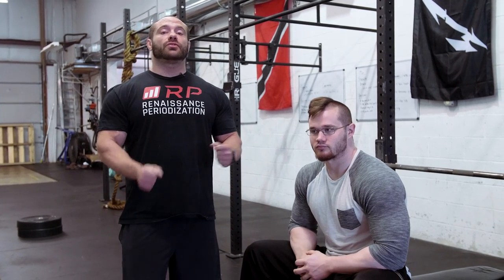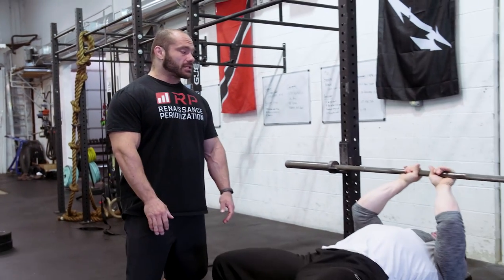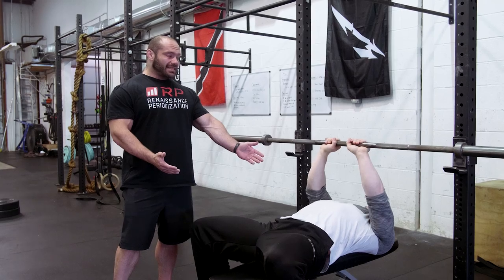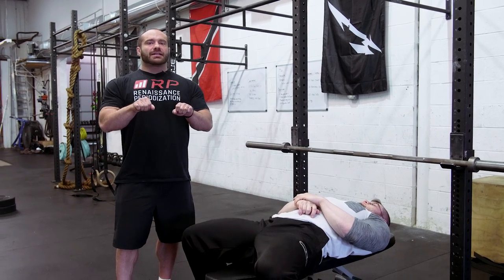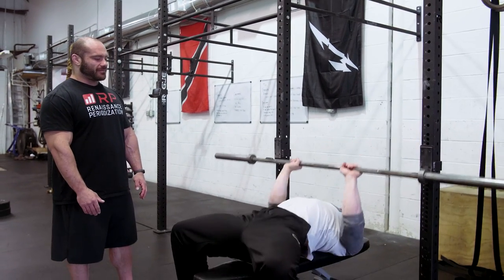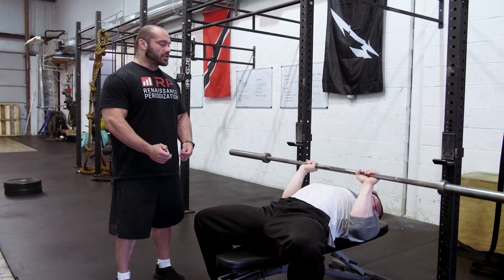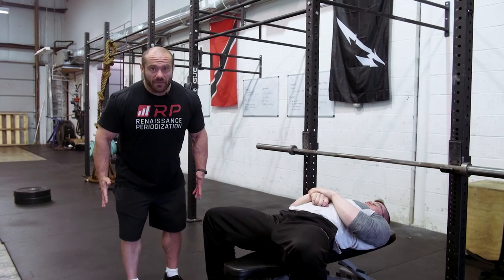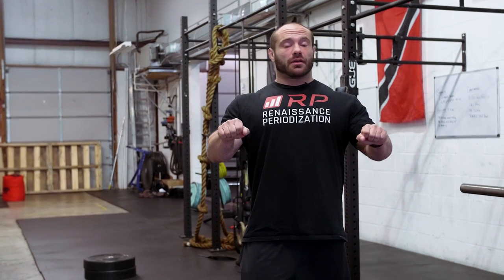10 Close Grip Bench Press Mistakes and How to Fix Them